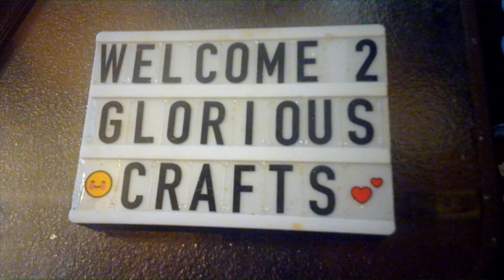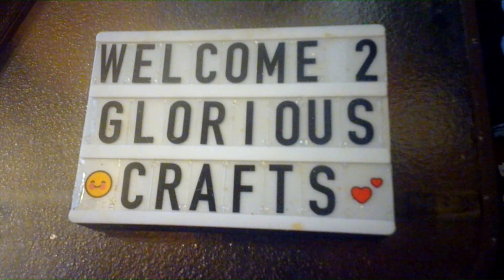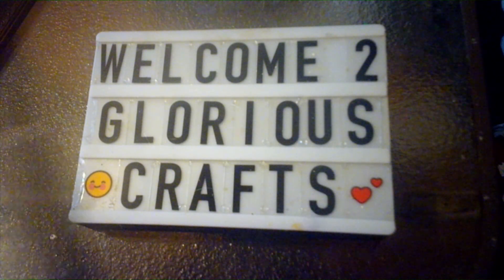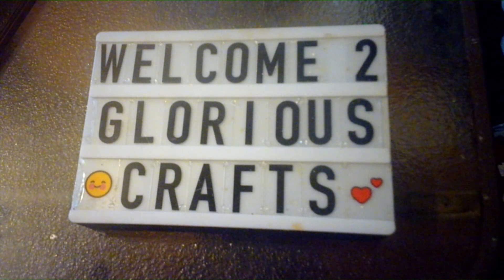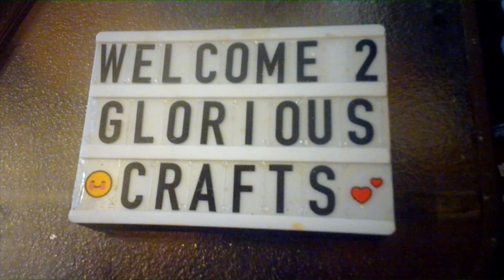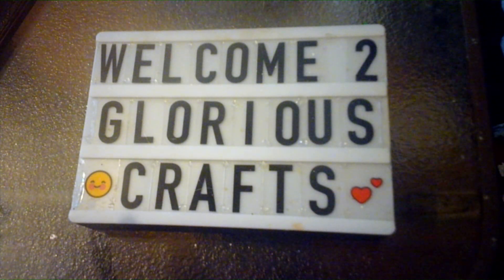CHRISTMAS TREE PAINTING/REPURPOSED PICTURE FRAME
Picture frame, paints, glitter paint brush and mod podge